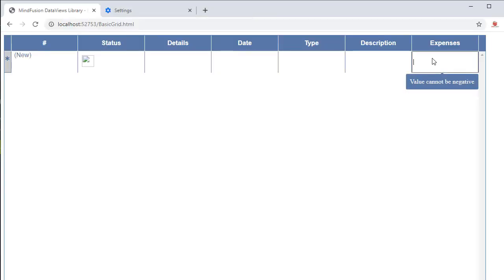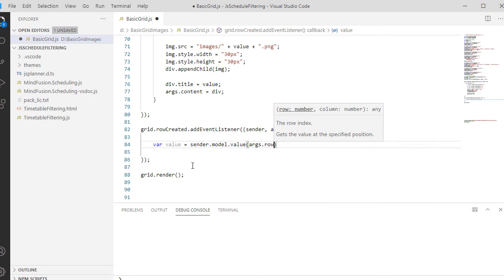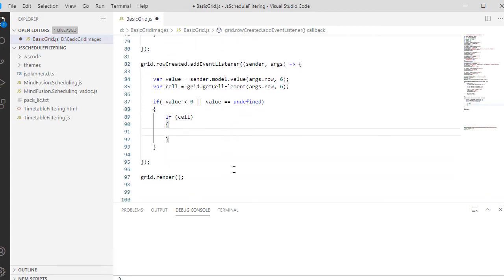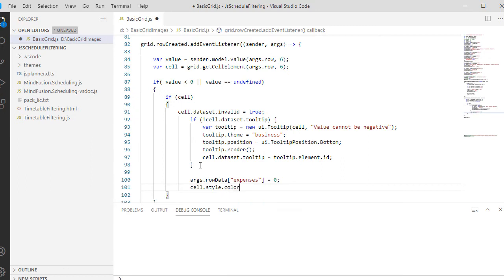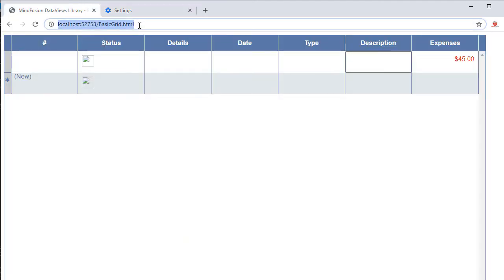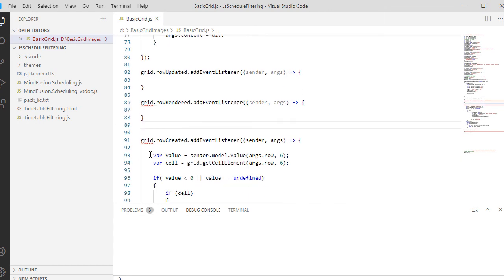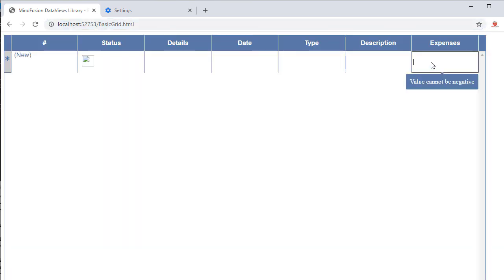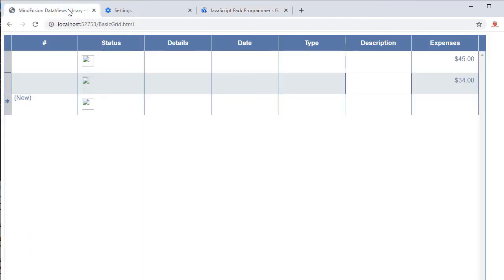Data Validation in the JavaScript Grid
The tutorial explains how to implement data validation for a given column. The code can be easily changed to apply to any type of data and validation criteria.